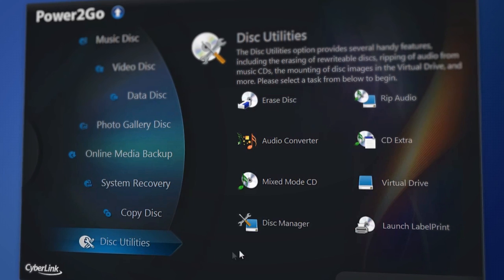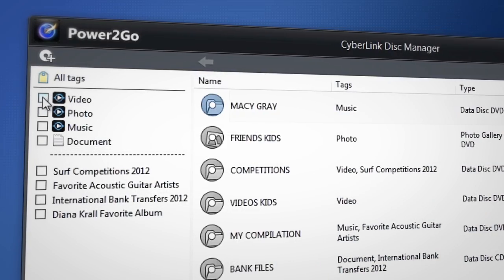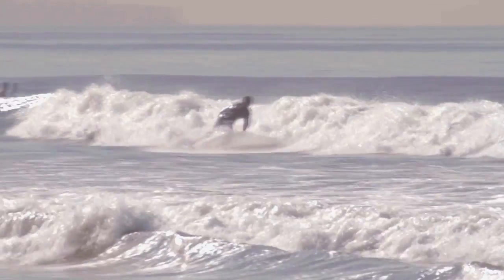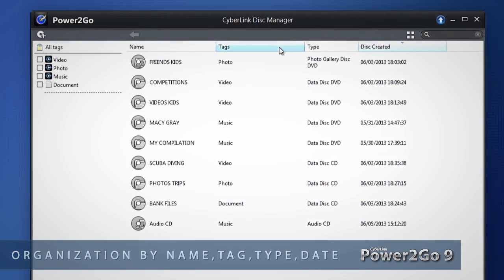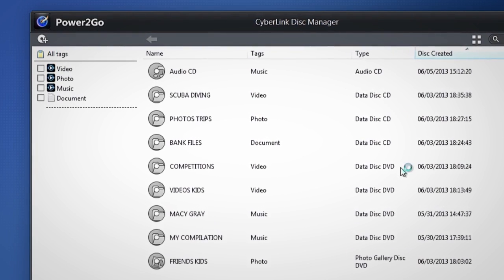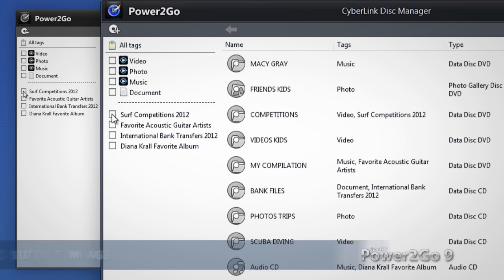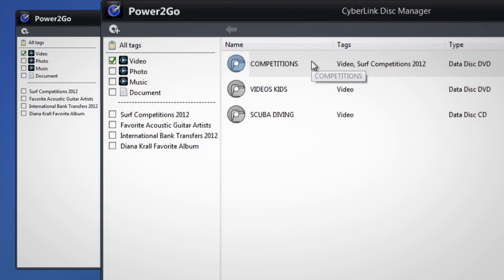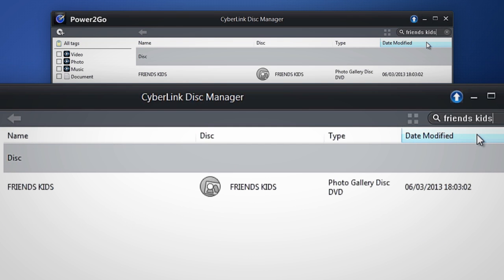Disc Manager - Find files fast!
With a click, instantly see the folder structure and individual files on discs you have burned.